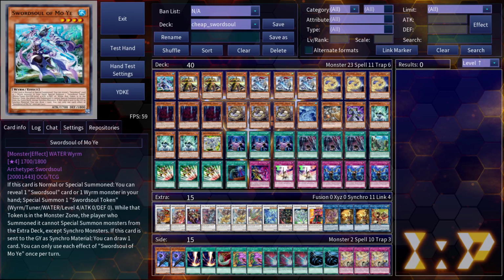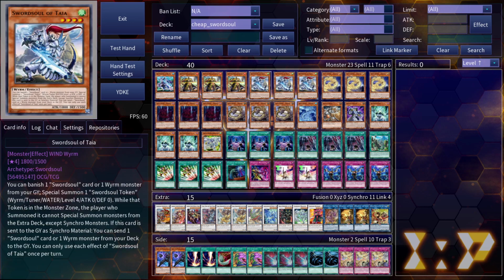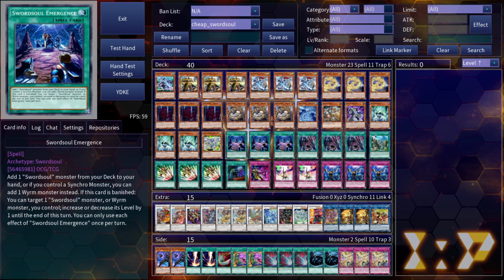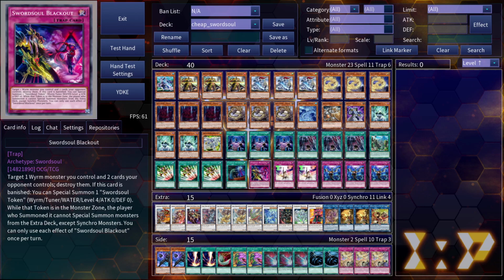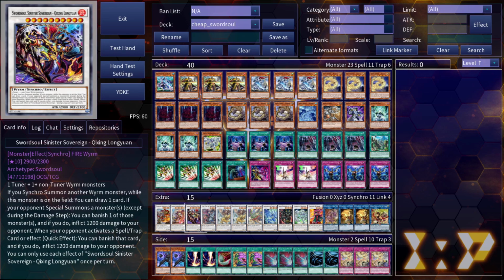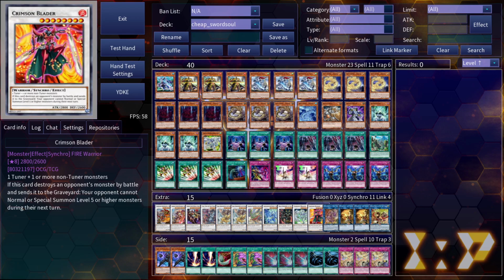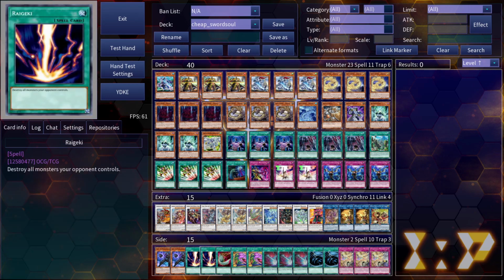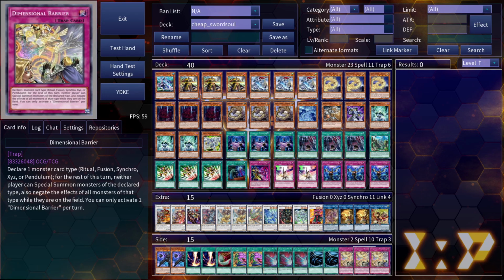Budget Tenyi Swordsoul Deck: Assault Tenyi Swordsoul Less Than $100!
An overview of a competent cheap swordsoul deck for Yu-Gi-Oh! TCG format. Uses the assault mode engine instead of expensive cards like Swordsoul of Mo Ye and Incredible Ecclesia, the Virtuous. This deck can be made under $100 easily and possibly under $70 if you try very hard.